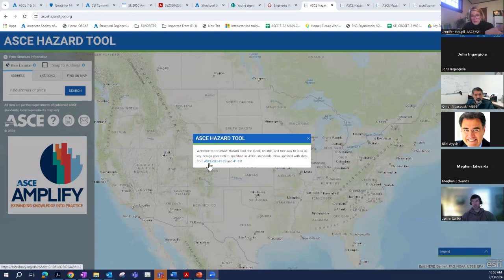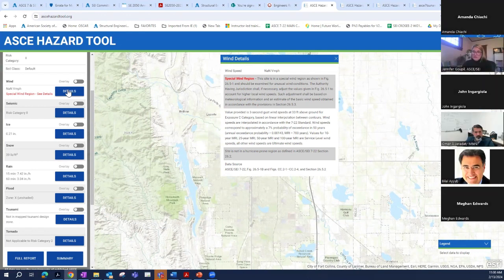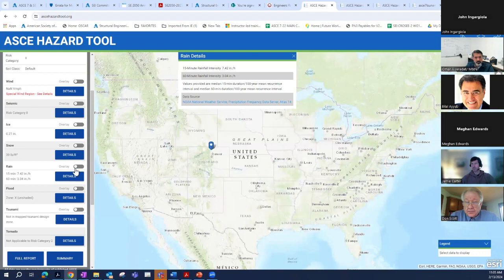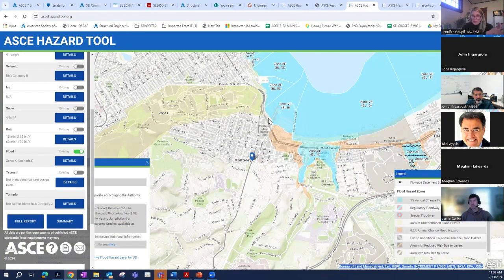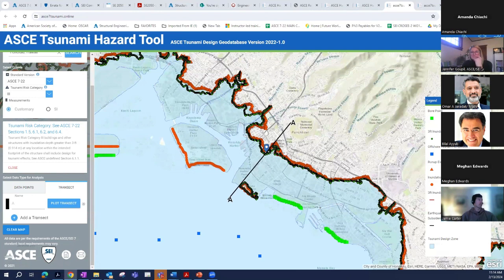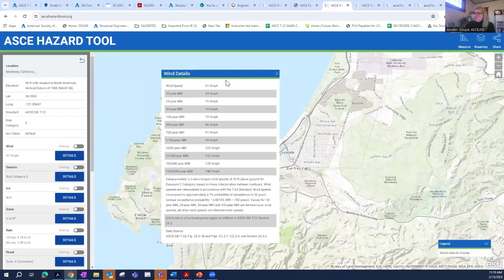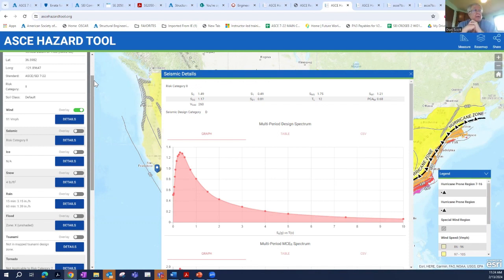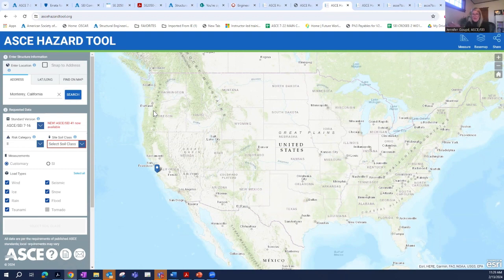ASCE Hazards Tool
This presentation by Jennifer Goupil (ASCE Structural Engineering Institute) (delivered February 2024) is a live demonstration of the current and potential future capabilities of the publicly available, free ASCE Hazards Tool for localized hazard data with transparent data source for each set of information.